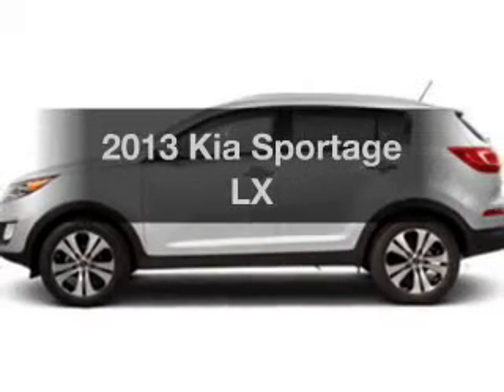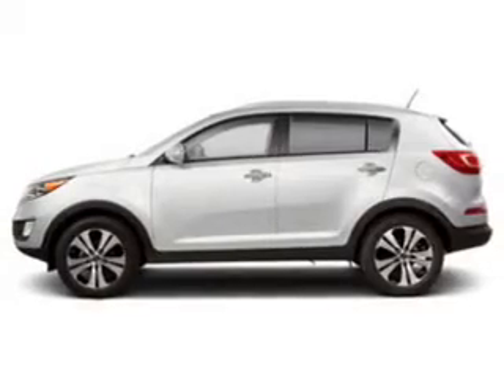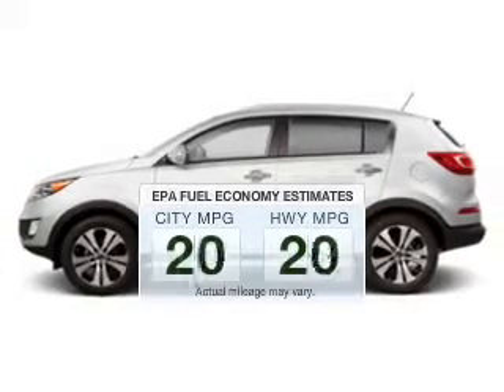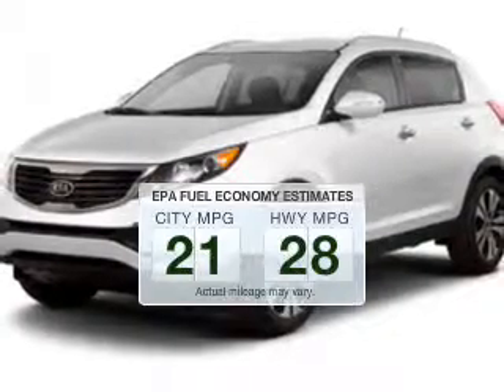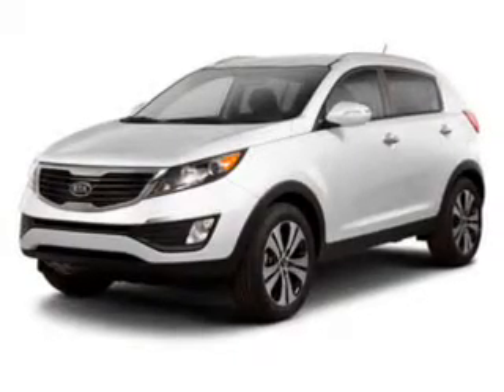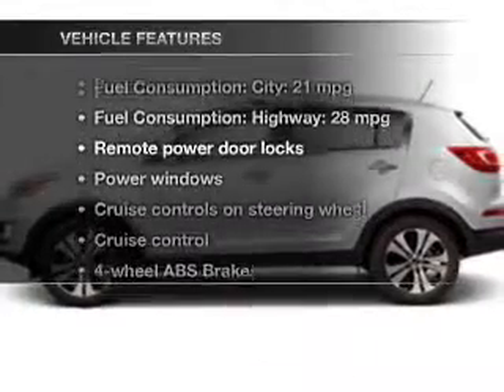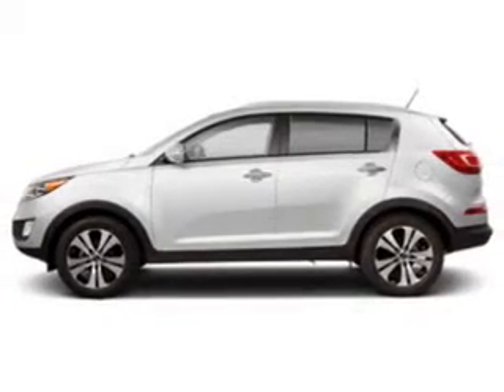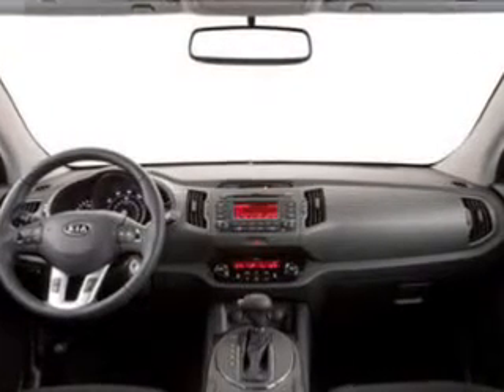2013 Kia Sportage - Jamaica NY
Year: 2013
Make: Kia
Model: Sportage
Trim: LX
Engine: 2.4 liter inline 4 cylinder 16 valve MPFI DOHC
Transmission: 6-Speed Automatic
Color: White
Mileage: 0
Address:
153-12 Hillside Ave